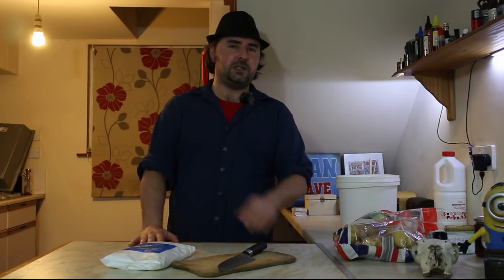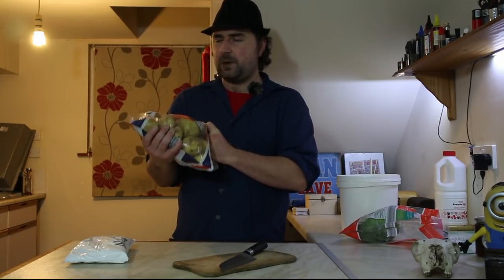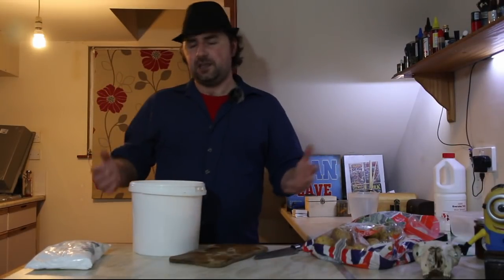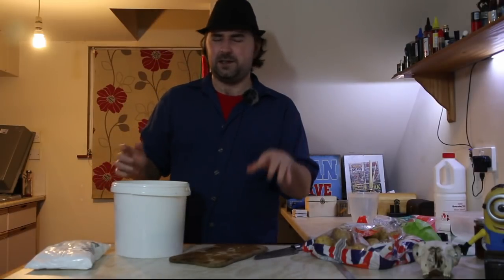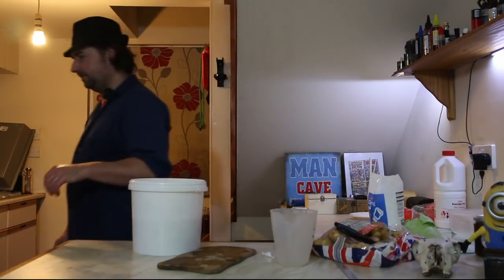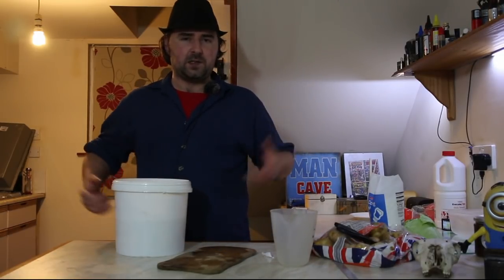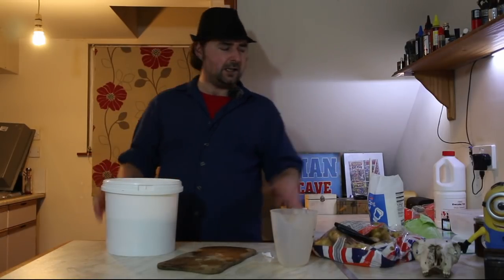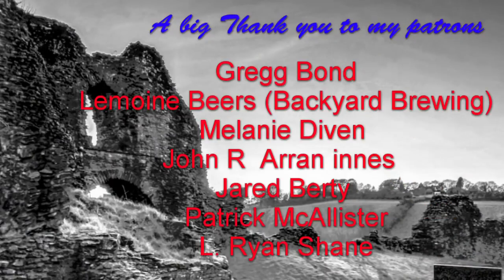pickle your chips in only 10 days with lacto fermentation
hey all
So i was sent a link to something so odd that I though i had to give it a go.
pickling your chips using lactofermentation. home brewing your chips! the process take about 10 days. ( this will vary )
but by the end of it we will have some pickled chips, a sour and salty with a little funk added for good measure.